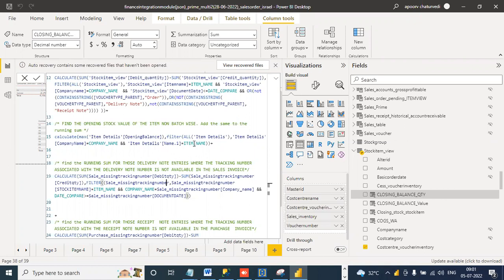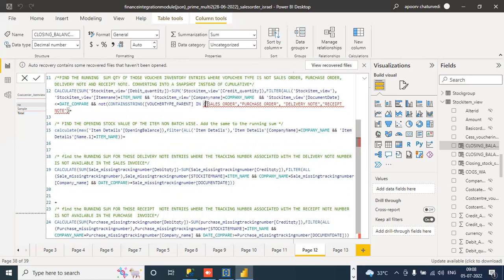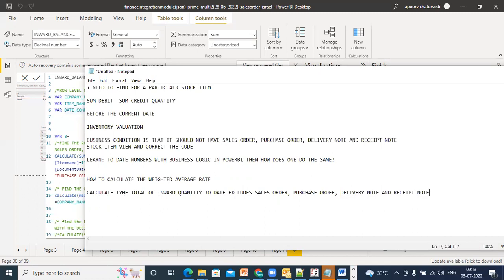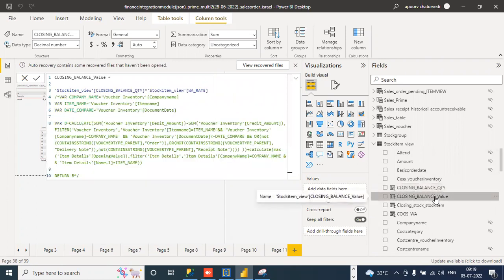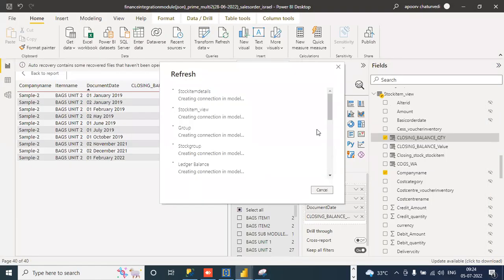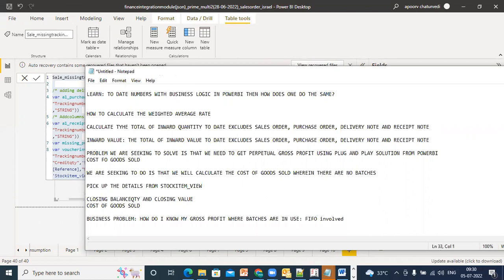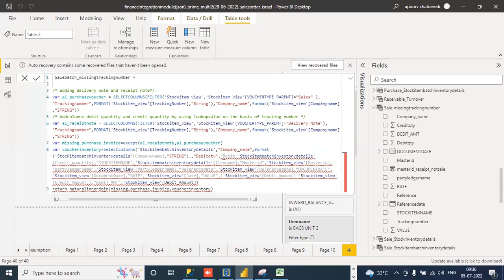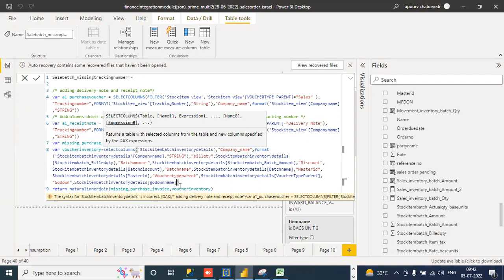Snapshot calculations in Powerbi for weighted average calculations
Here we discuss how to get inventory valuations at stock movement level using Powerbi.
The freshers will learn how Powerbi can minimize the number of tables used for inventory calculaations by using row level and filter contexts. The freshers will also see how data audit is done. The same process shall be used for batch level calculations.

Points to learn for freshers:
a.) Usage of "IN"
b.) joins
c.) Row level and filter contexts
d.) How to handle cumulative and snapshots differently in Powerbi